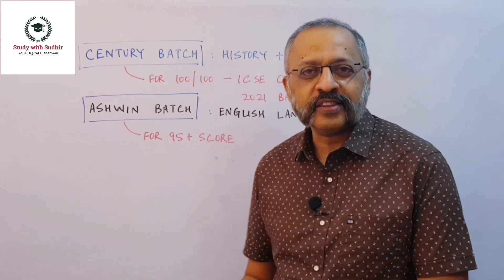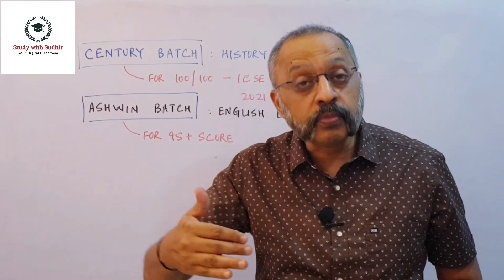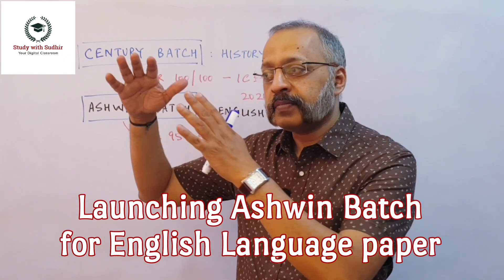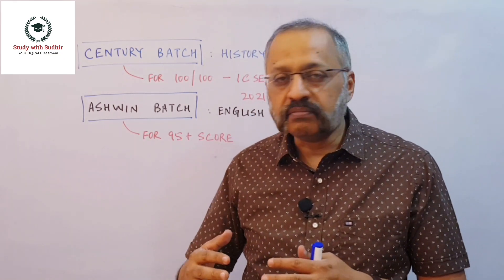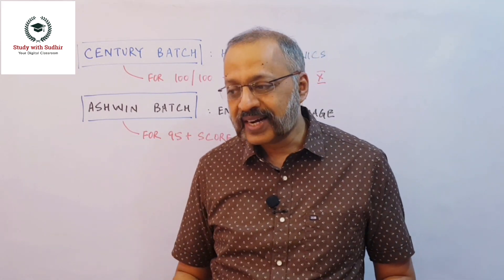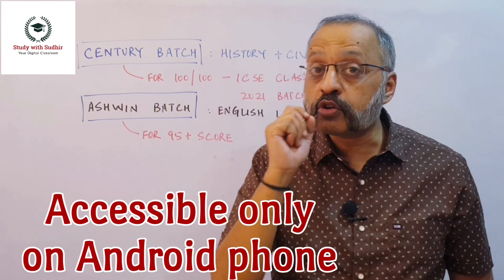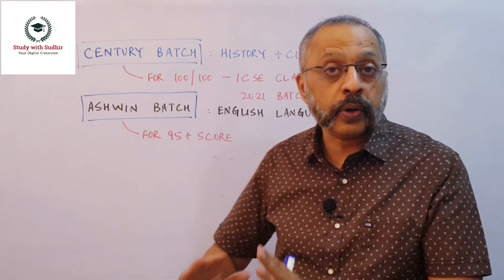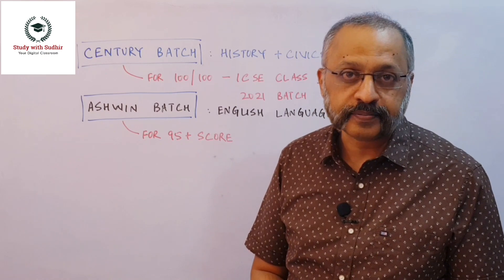How to score high marks in English Language paper ICSE Class X in 2021 | Launching Ashwin Batch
Link to @StudywithSudhir app on Playstore

The Century Batch (for History and Civics paper in ICSE 2021 Class X Boards) and Ashwin Batch (for English Language paper) are now launched on the app.